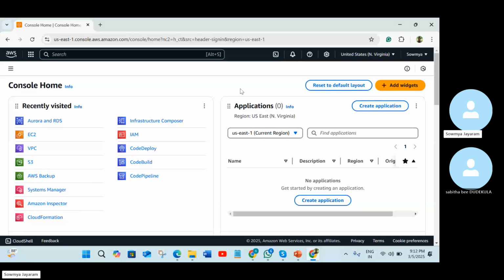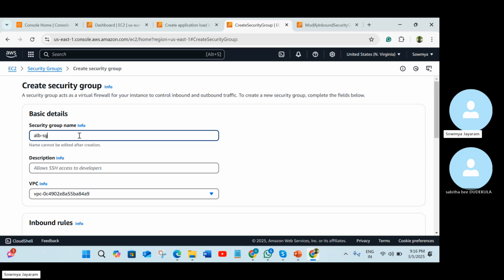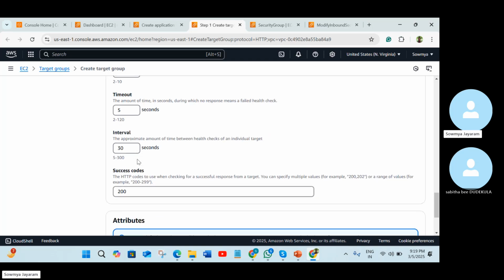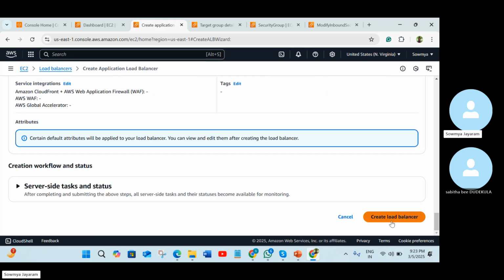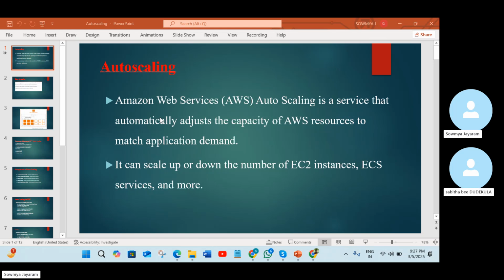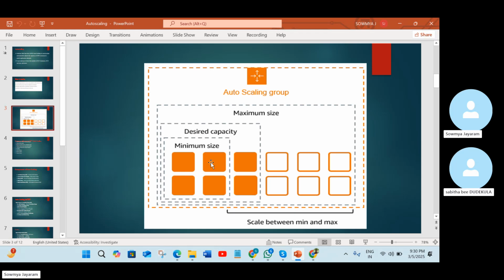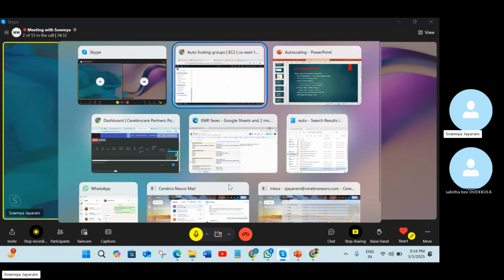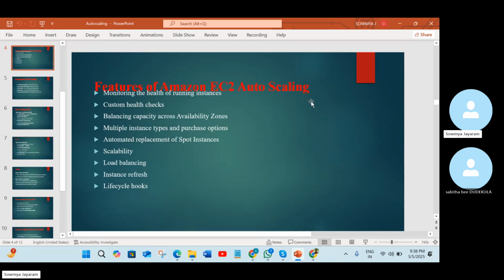Day:16 - Auto-Scaling in AWS